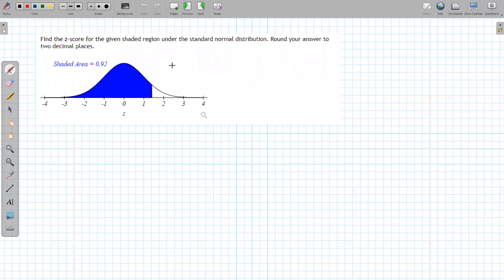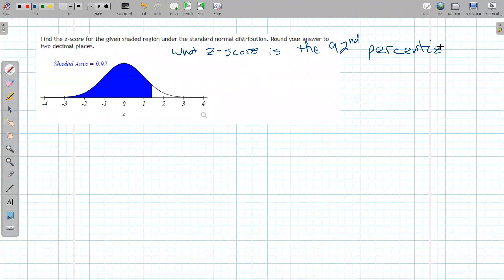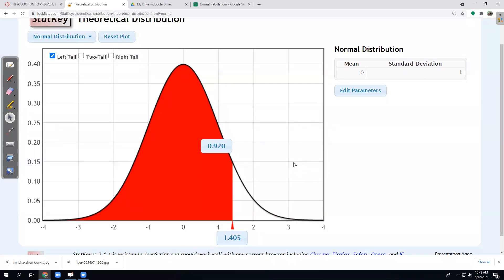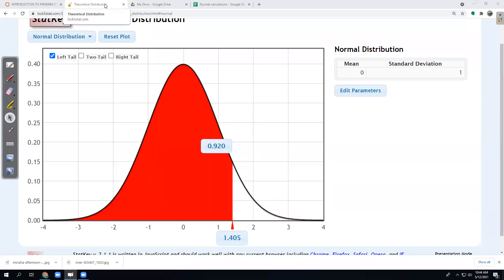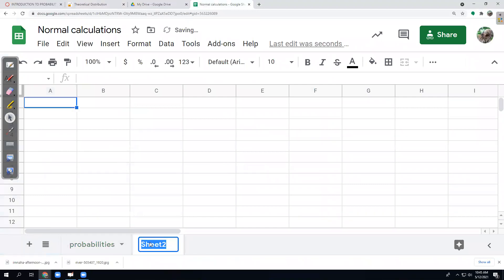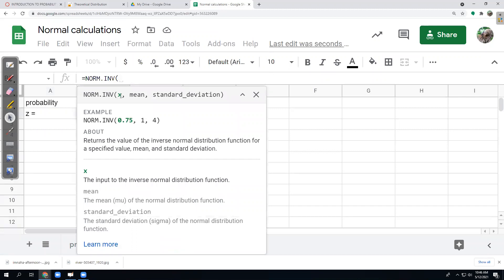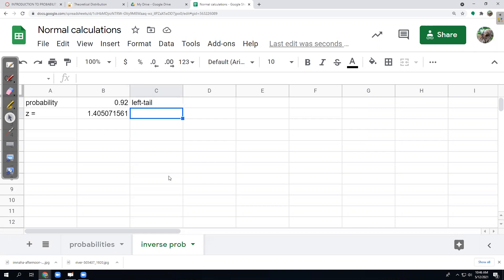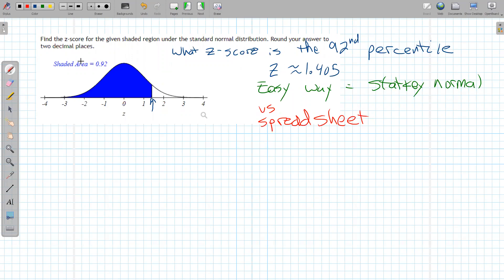MTH243 Week7 Day14 Inverse Normal, z-score from left tail probability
Introduction to Probability and Statistics @ BMCC
Using a normal distribution calculator to find a z-score from a left-tail probability (aka percentile). This is an inverse normal calculation.
or a spreadsheet
z = NORM.INV(left-tail probability, 0,1)